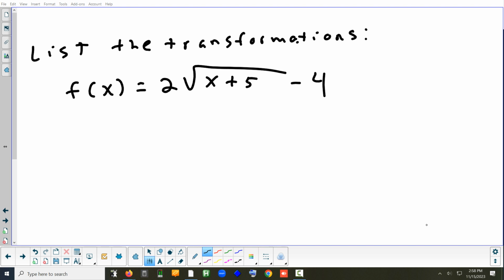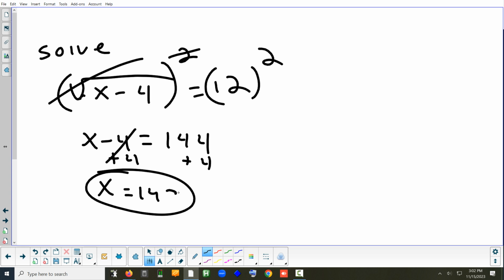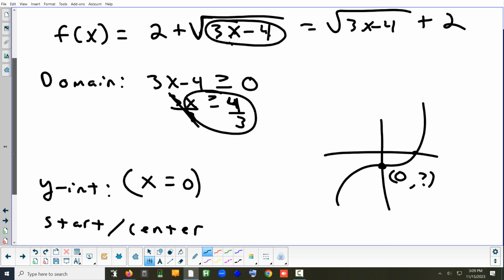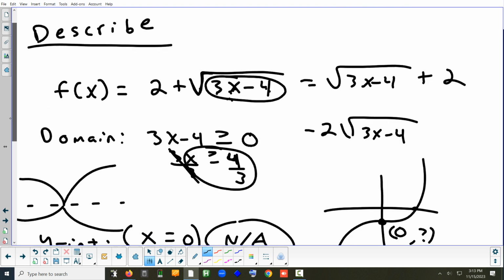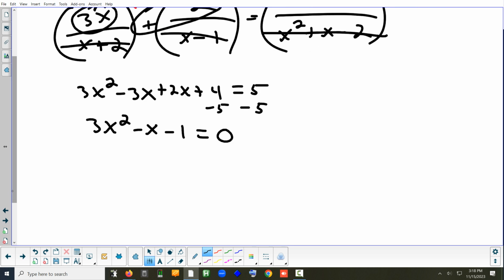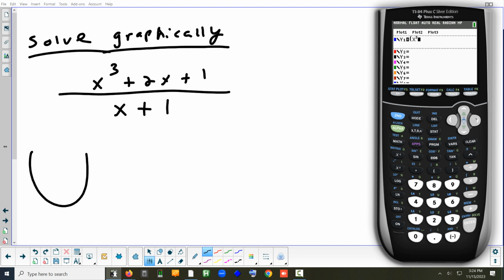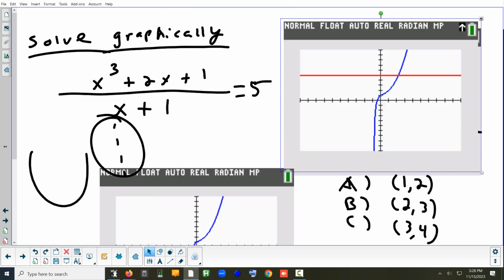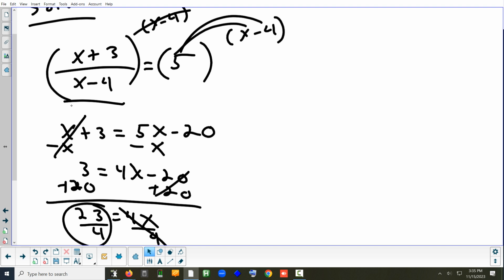Extra Help - 11-15-23